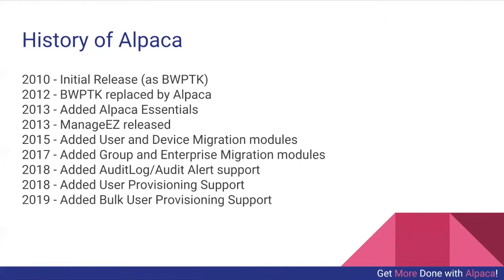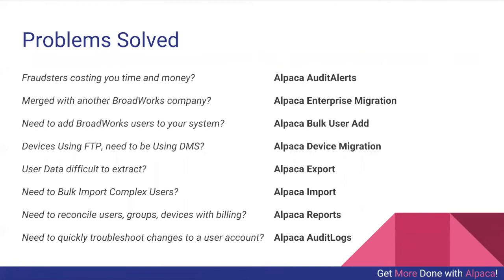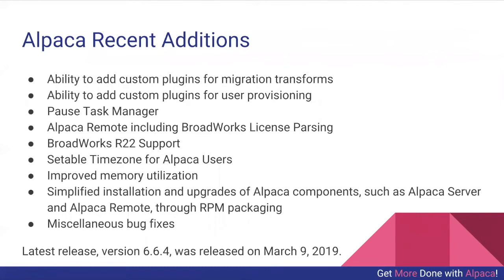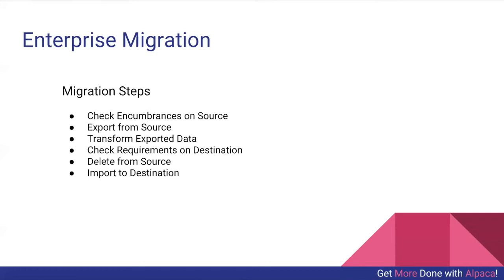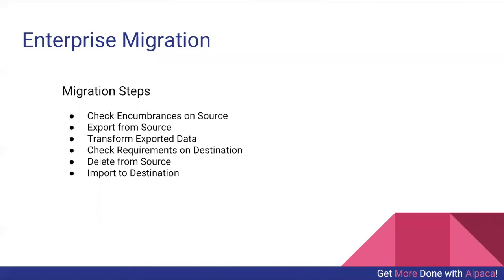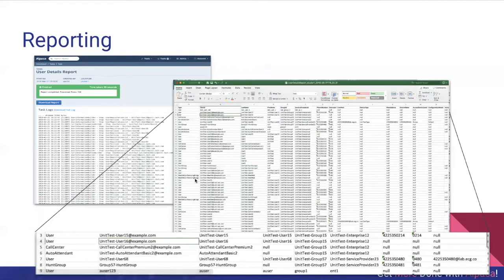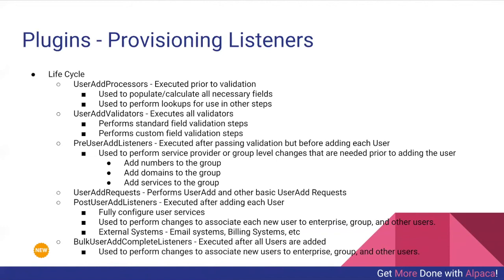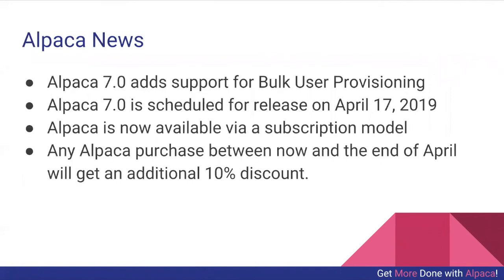Alpaca 7.0 Webinar